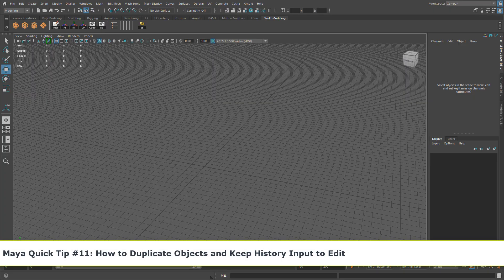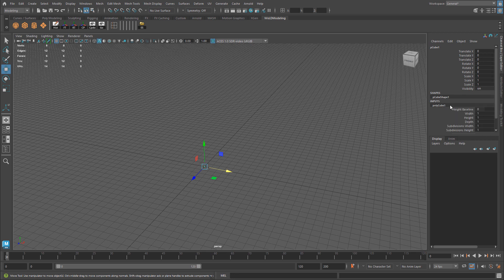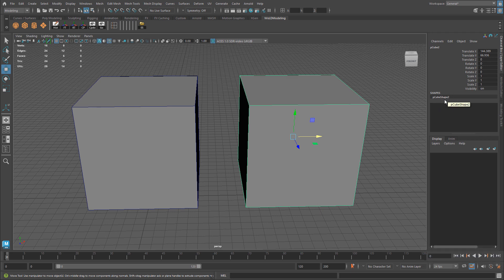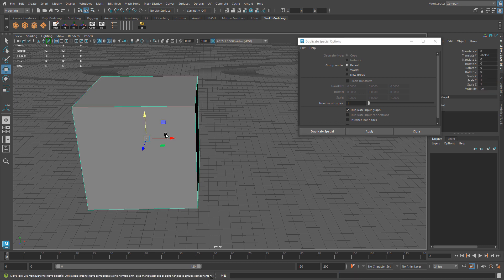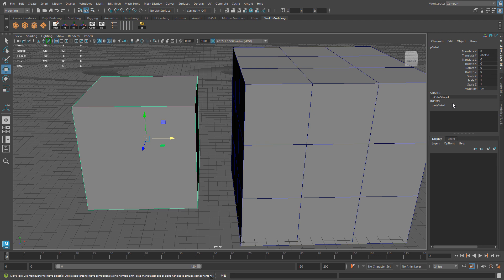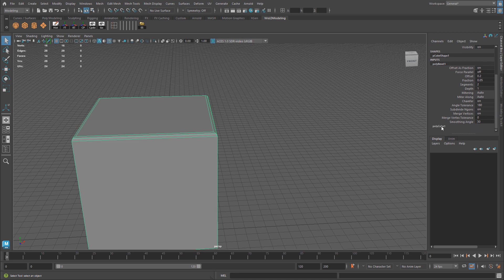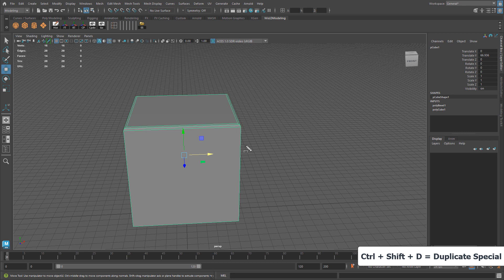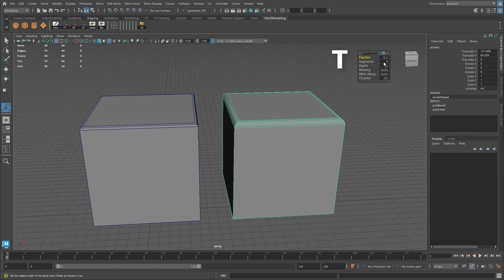Maya Quick Tip 11: How to Duplicate Objects and Keep History Input to Edit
If you need to keep Input data and any History you have for the object you need to enable to Duplicate Input Graph. Go to Edit - Duplicate Special Options and enable Duplicate Input Graph.

Once you have it enabled, you can use the new shortcut key anytime you need to duplicate an object and also keep the Input History data.

Ctrl + Shift + D = Duplicate Special